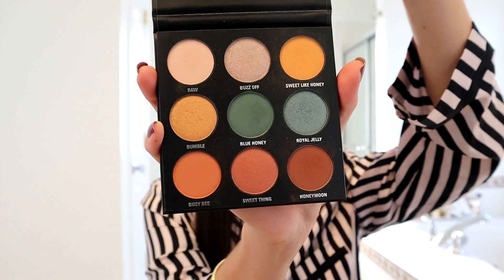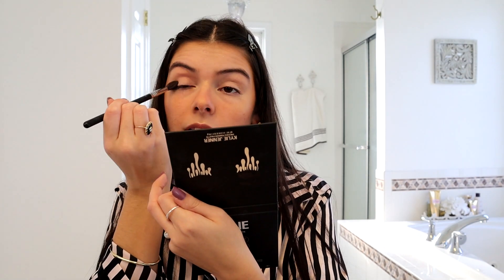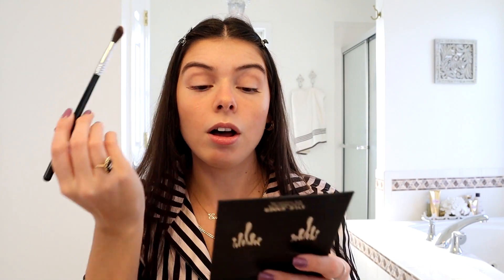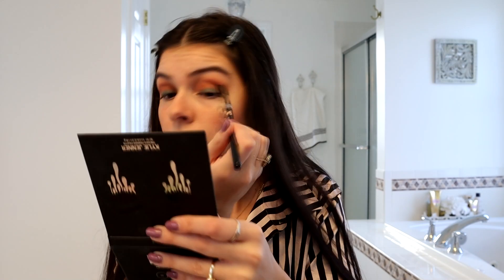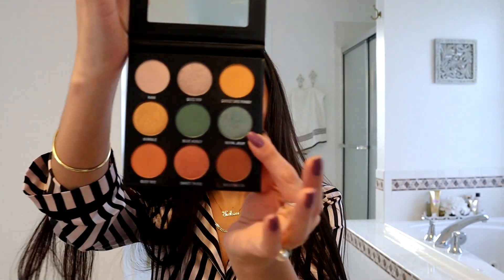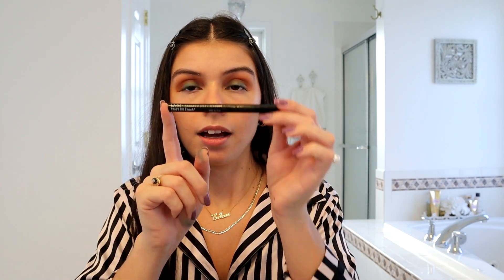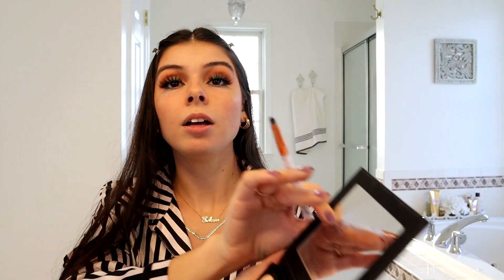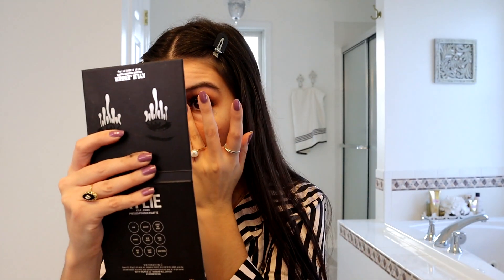Blue Honey eyeshadow tutorial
The Blue Honey palette tutorial! Watch to see how I achieve my eyeshadow look.

🎵 Track Info:

Title: Trick or Treat (instrumental) by RYYZN

My Intro's Music:

🎵 Track Info:
Title: Oh La La by dyalla
Genre and Mood: Hip Hop & Rap + Inspirational